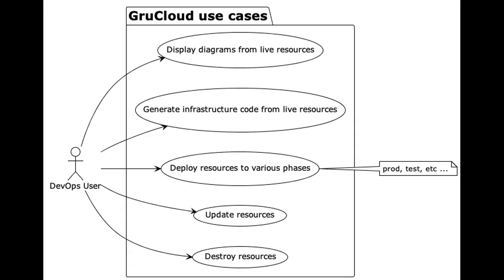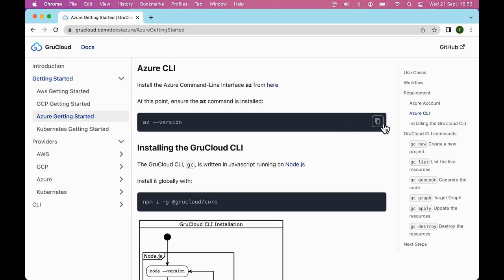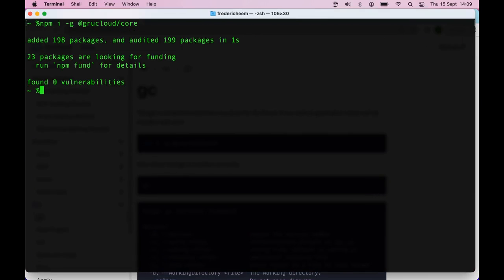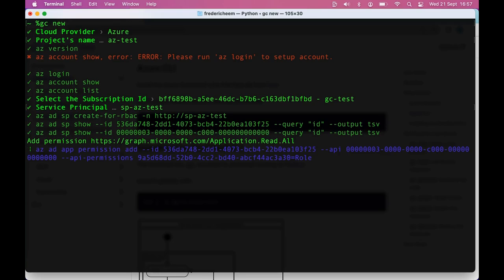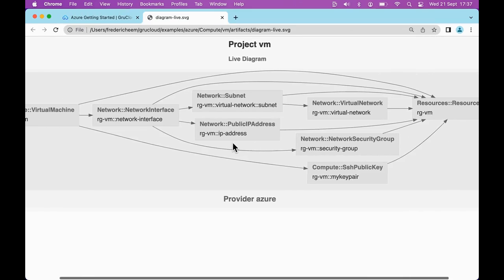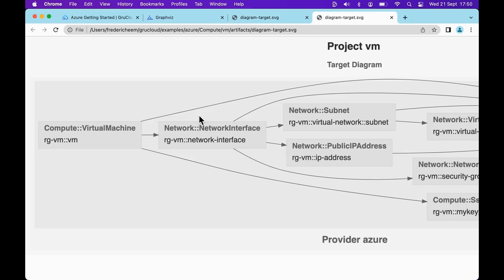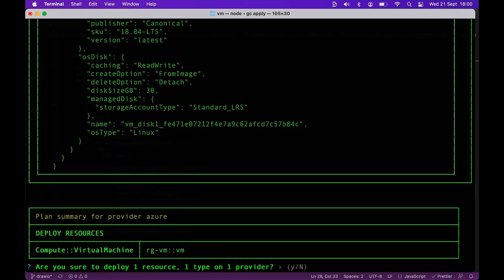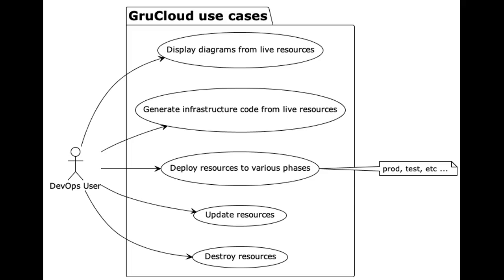Infrastructure as code with GruCloud on Azure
Generate infrastructure as code and diagram on Azure with GruCloud.